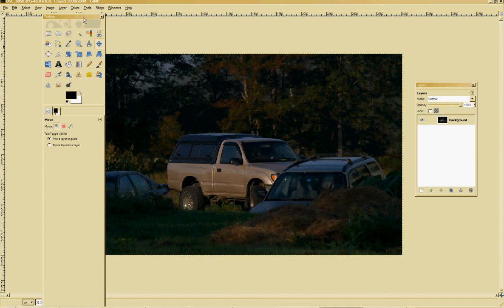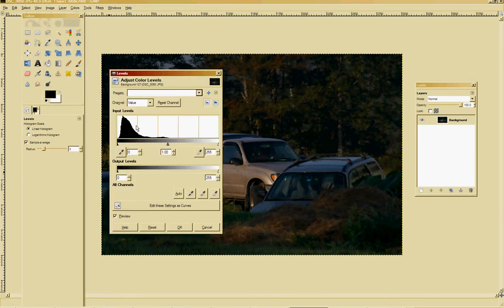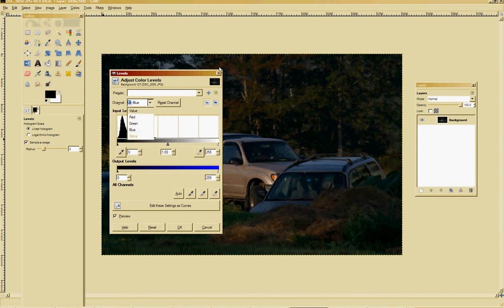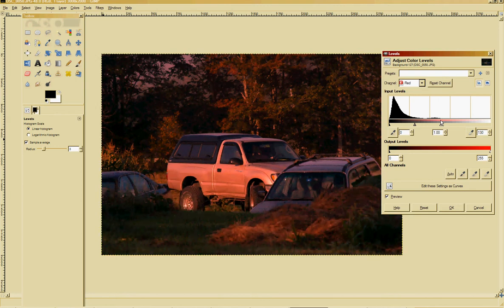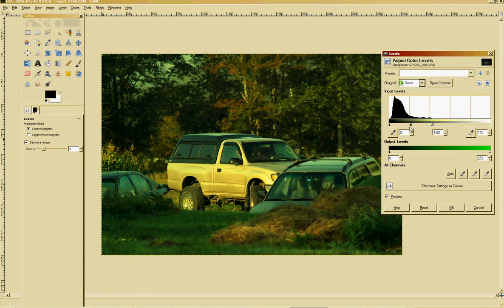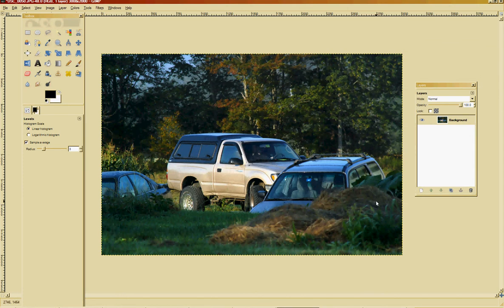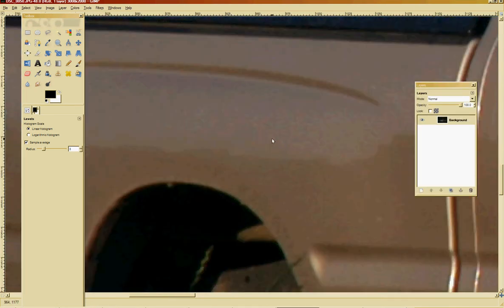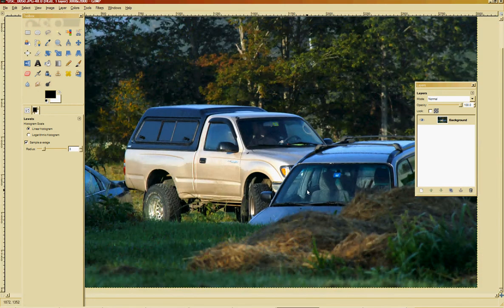Histogram in GIMP